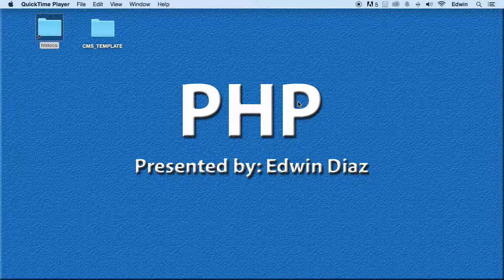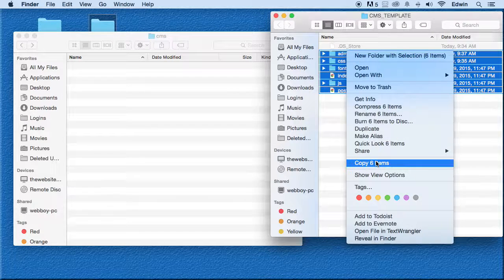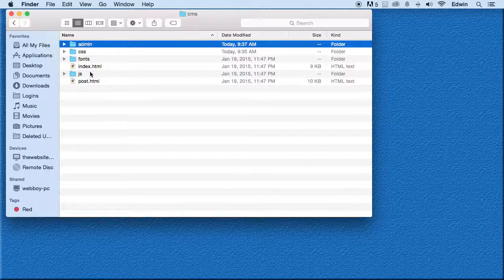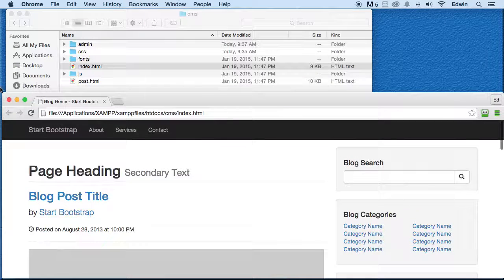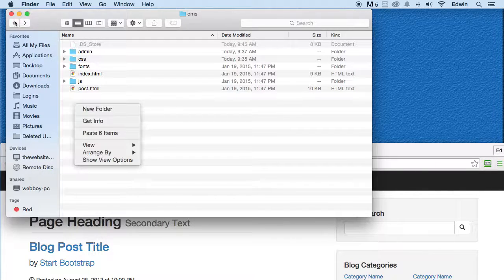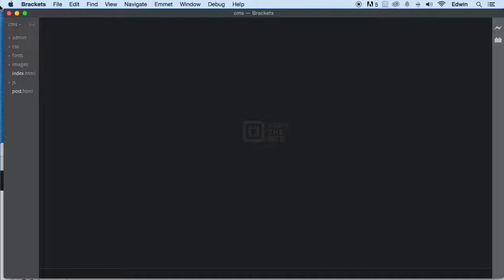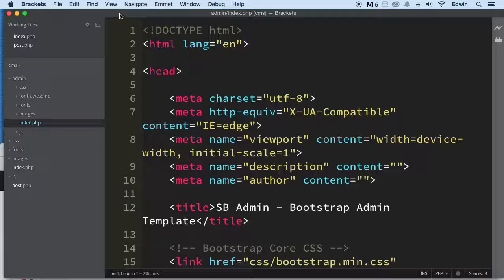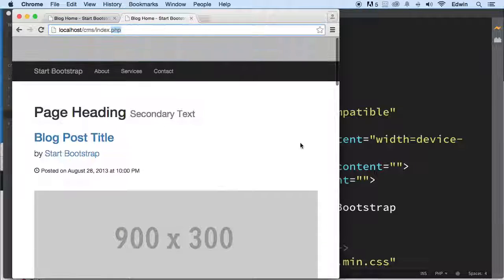3. Adding our assets working structure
Enjoy the course guys..!